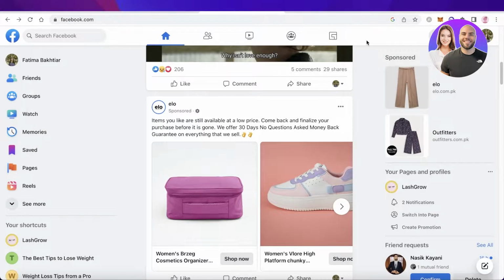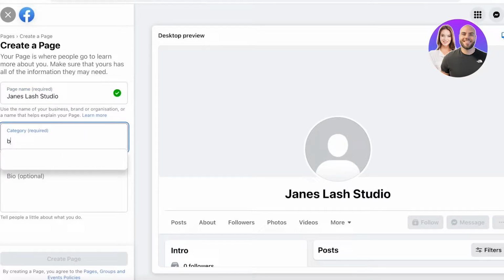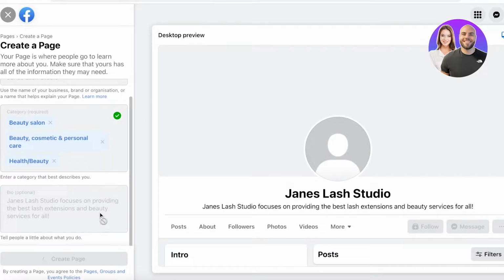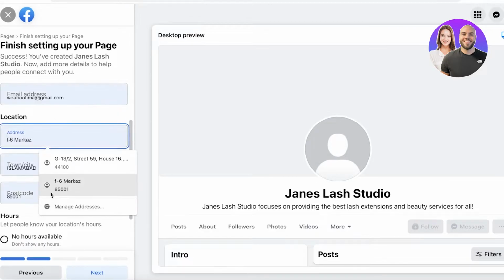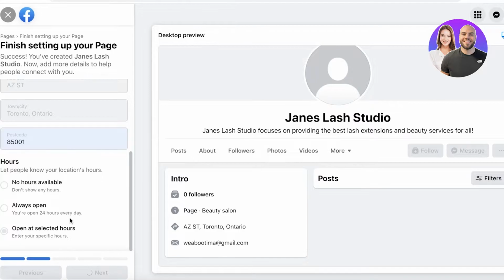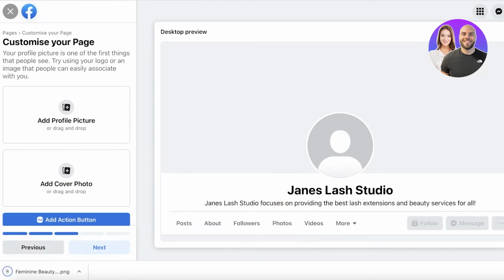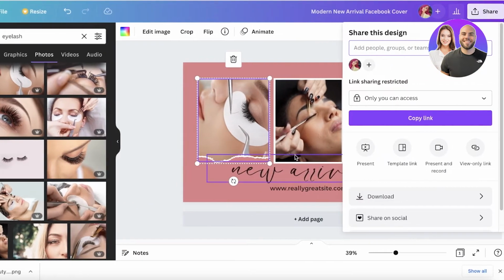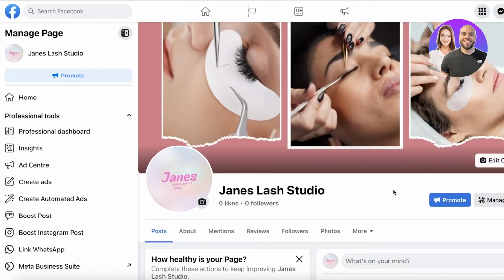How To Create A Facebook Business Page [Step By Step Tutorial]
In this video we show you How To Create A Facebook Business Page. It is really easy to do and learn to do it in just a few minutes by following this super helpful tutorial to get a better understanding of everything.